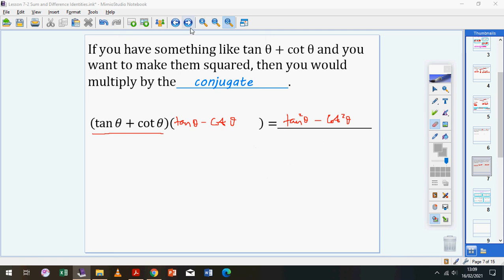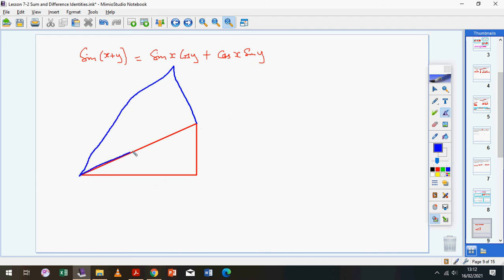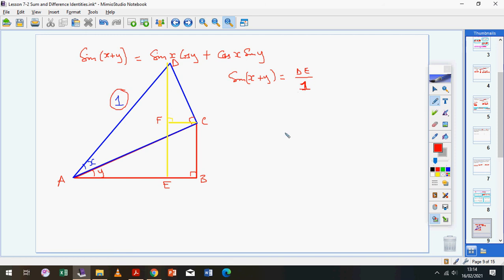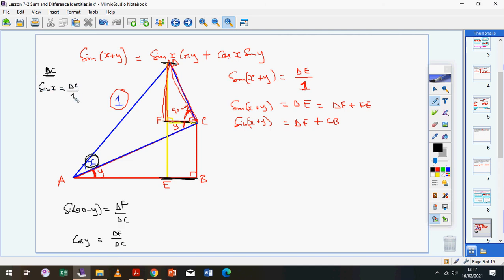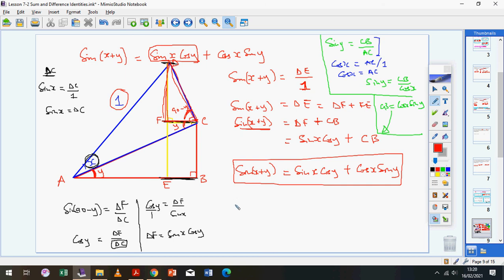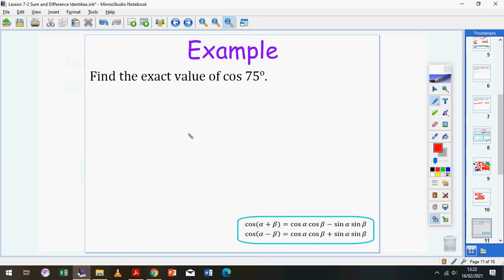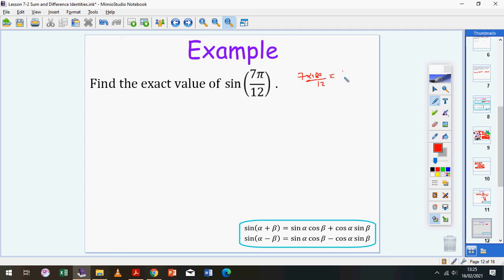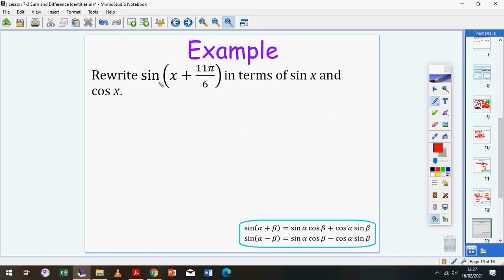7.2 Part 2